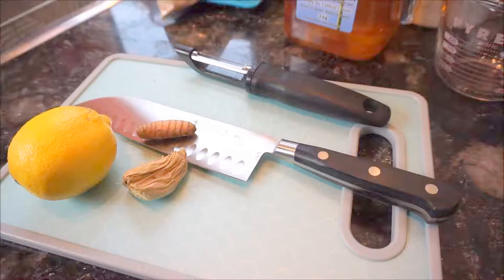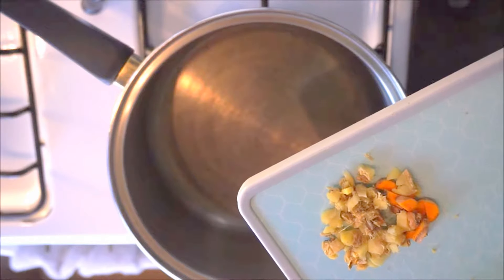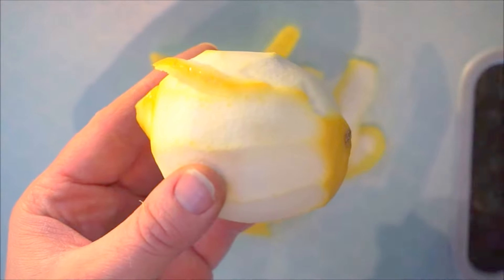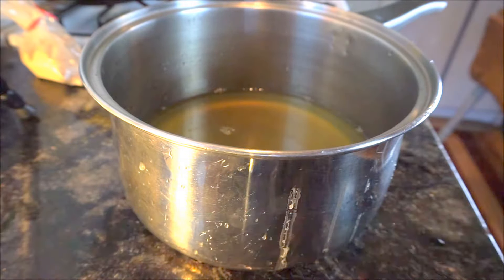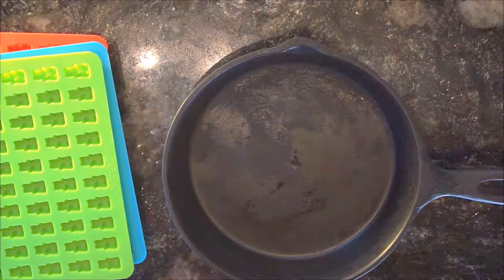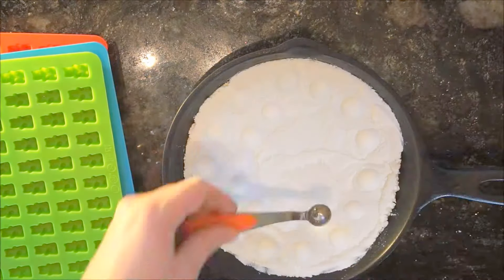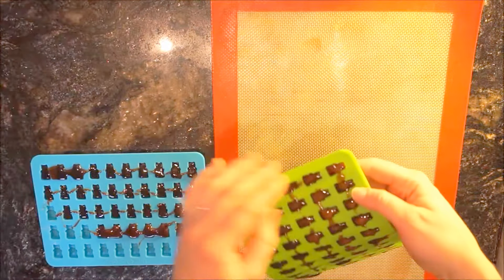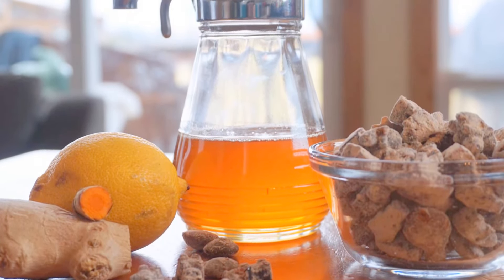Natural Remedies for Cough | DIY Cough Drops & Cough Syrup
Want to learn how-to make All-natural Cough Drops and Cough Syrup? This is a perfect natural remedy recipe which allows you to make both from one batch.

 It's so simple to make plus totally adaptable to your preference of medicinal herbs and berries. Simply add different quantities of herbs, roots, berries (eg. elderberries) into the strong brewed tea phase which helps to extract the medicinal essence  during boiling and steeping. Follow the steps and you'll have yourself a Homemade Cough Syrup and All-Natural Cough Drops to tackle a cold and flu.

Need a candy mold? Here's the one I use which has been great for making chocolate, gummies and hard candies

Materials Needed:
Honey and Water 1:1 Ratio
Ginger, Tumeric and Lemon but you can adjust to your preference
Slippery Elm Powder or Powdered Sugar or Corn Starch for coating to keep them from sticking in storage.

Candy Molds or Corn Starch Mold
Candy Thermometer
Large Pot (Bigger the better)